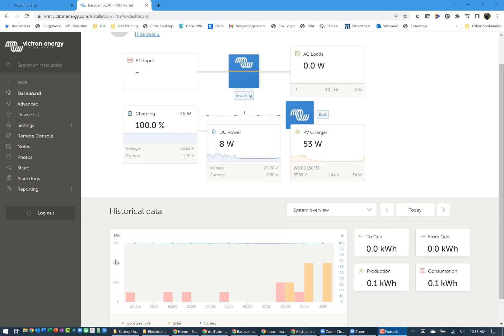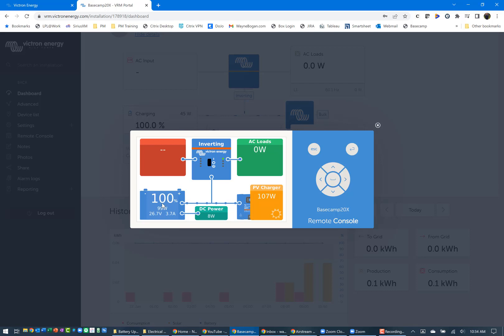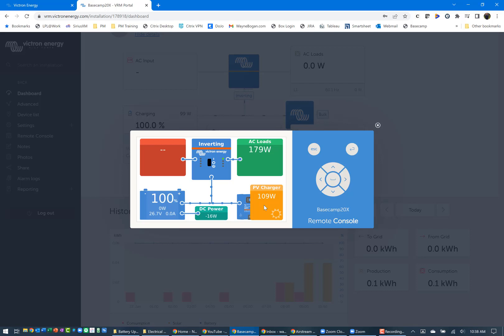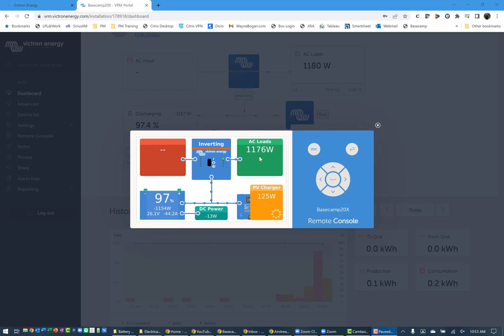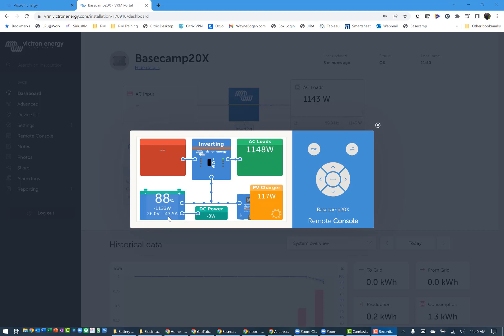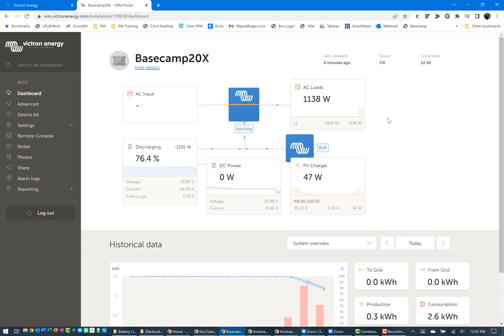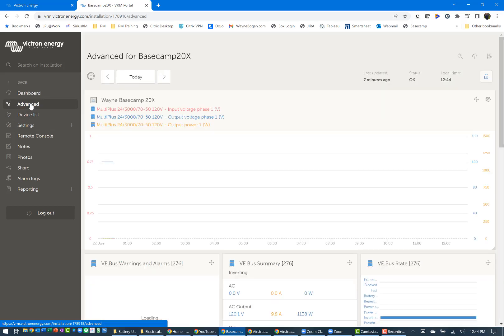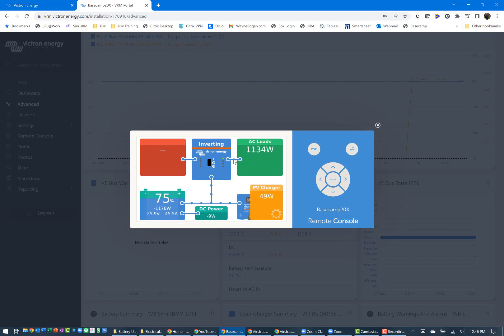Airstream Basecamp 20X, Battery Load Test , AC on Low Only, EG4 Lifepower 24v 200ah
One of the first questions I asked and most people want to know is "Can I run my air conditioner on solar?" which really means can my batteries power my air conditioner?  The short answer is yes, with the proper size battery bank, you can run your air conditioner BUT you can only run it for a short period of time.  In this video I perform a test to see how much power is used over a two hour period.

Equipment used:
Batteries - (2) EG4 LifePower4 200 amp hour, 5120 Watt hour batteries
Inverter - Victron Multiplus 24/3000/70
Solar - (1) 200 watt 24v Rich Solar Panel